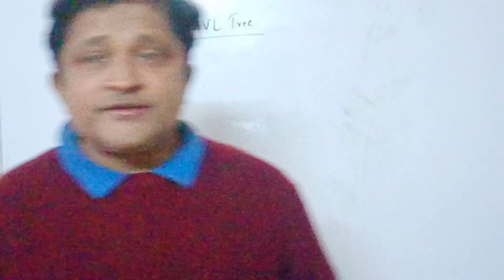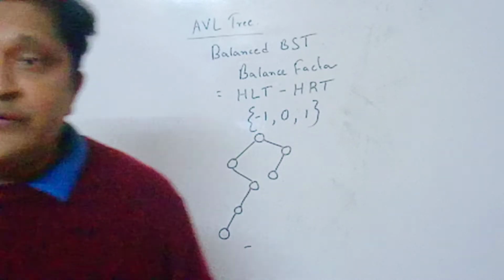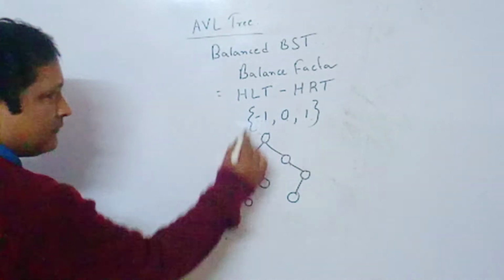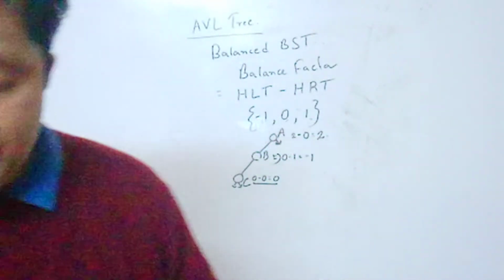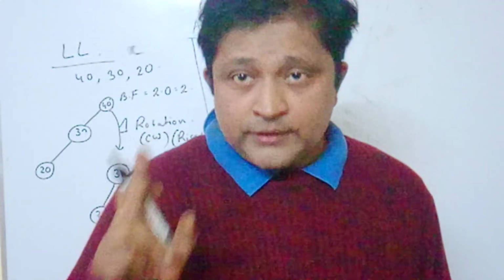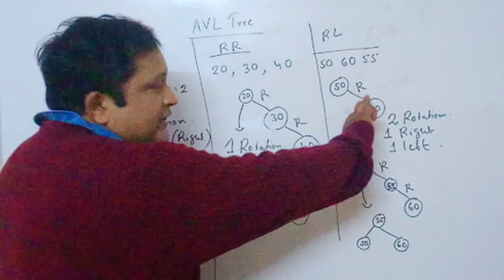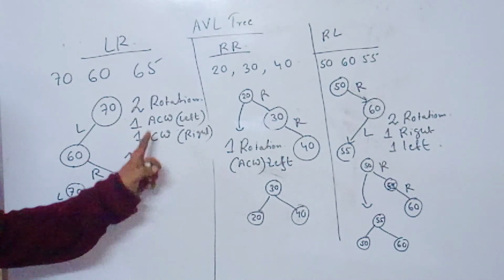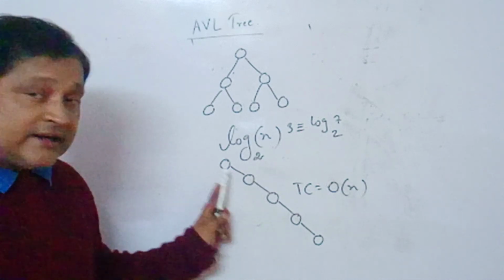Introduction to AVL Tree -Sabyasachi Chakraborty